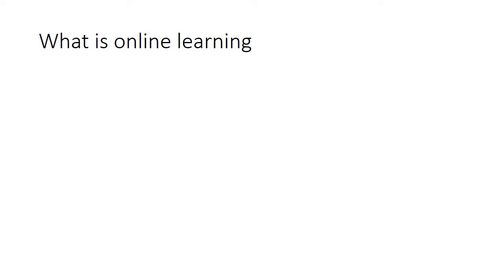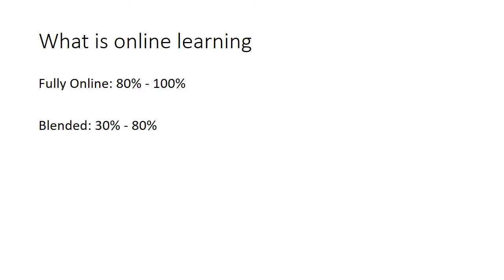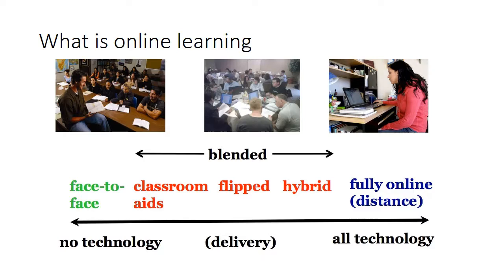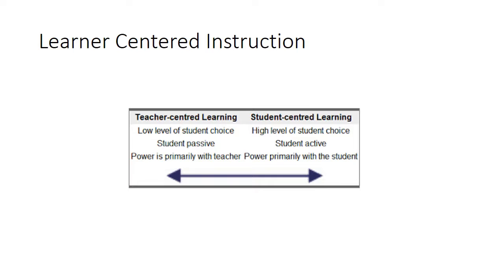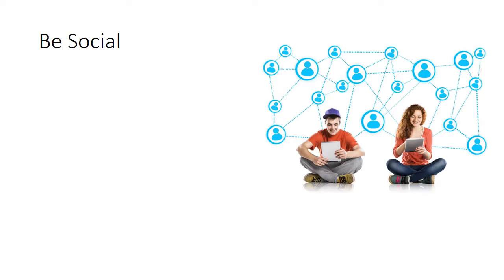SCS 1000 Module 1: An Introduction to Online Teaching and Learning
Education is quickly changing and learning how to teach in a digital age is more important than ever.  This video is an e-lesson included in a five module course designed to give instructors a basic understanding of online teaching and learning.  This is the first e-lesson in a series of 5 e-lessons.